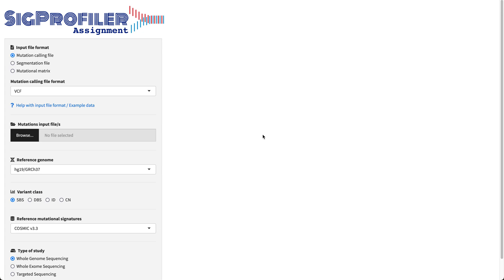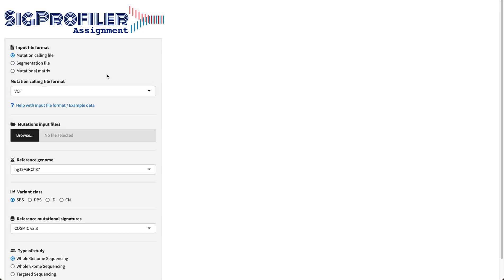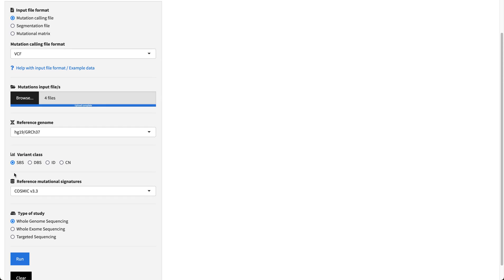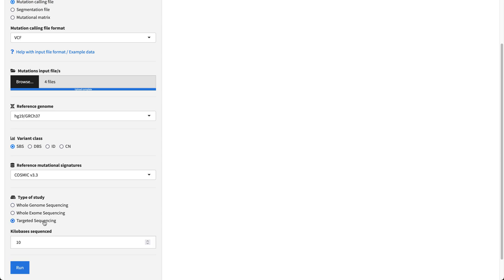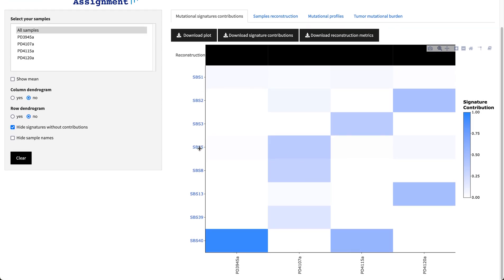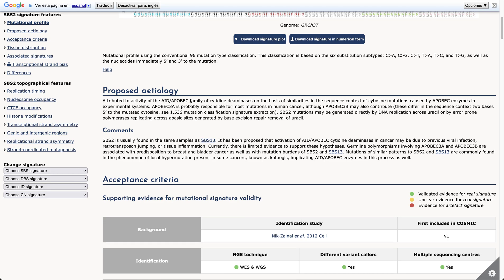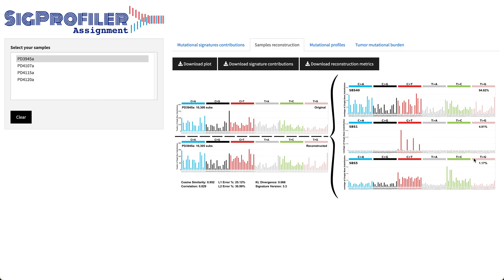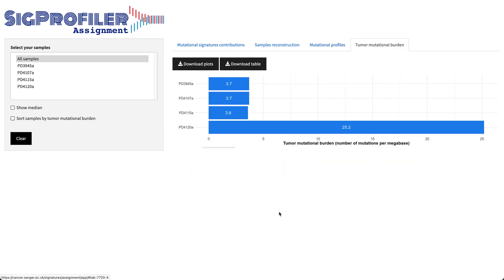SigProfilerAssignment Web Tutorial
A live demo of the SigProfiler Assignment web tool